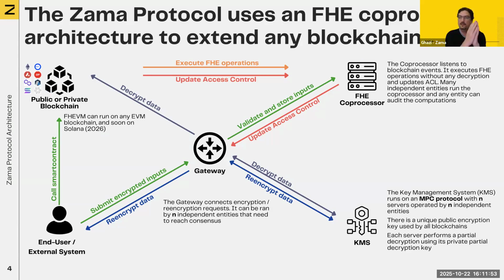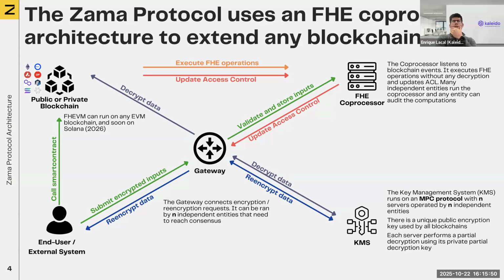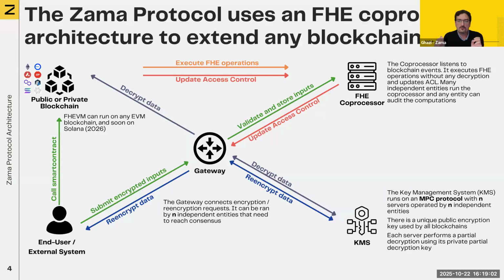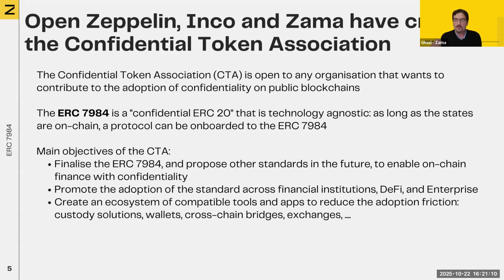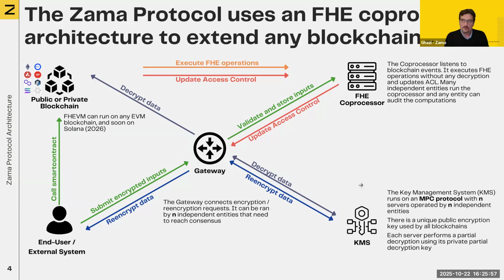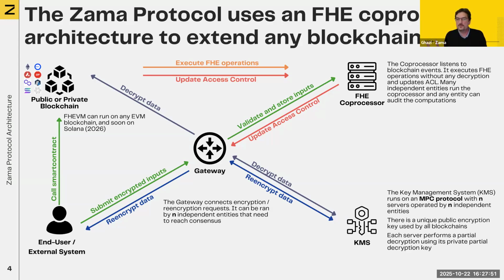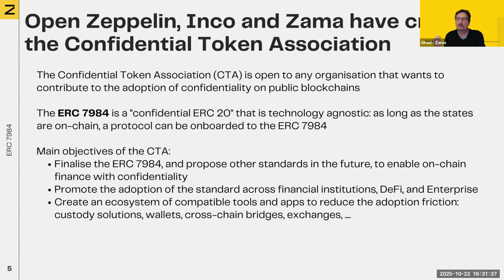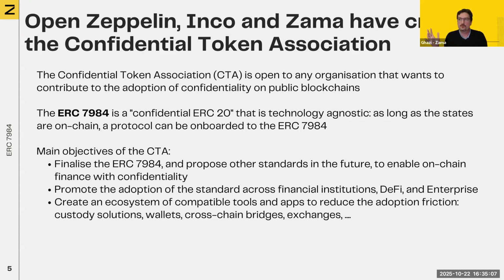European Chapter community call - 2025/10/22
Meeting Agenda: The LFDT European Chapter is committed to fostering blockchain innovation, collaboration, and knowledge sharing across Europe. The chapter’s mission is to:
- Build a vibrant and inclusive community that contributes to LFDT projects.
- Act as a regional hub for LFDT project development and adoption in Europe.
- Provide mentorship, support, and a platform for promoting and advancing distributed ledger technologies.